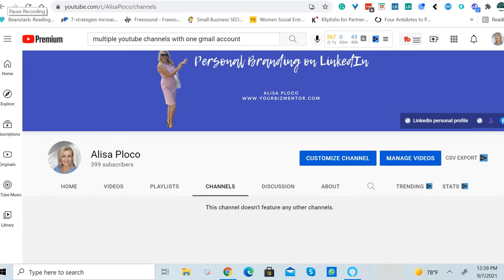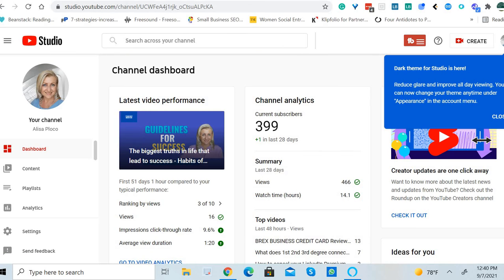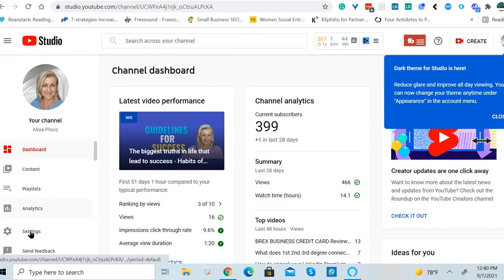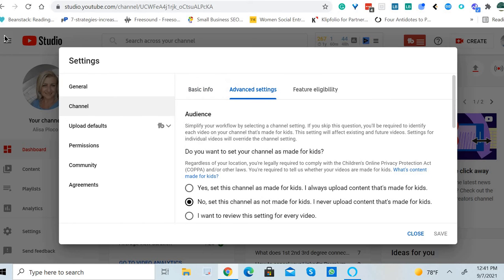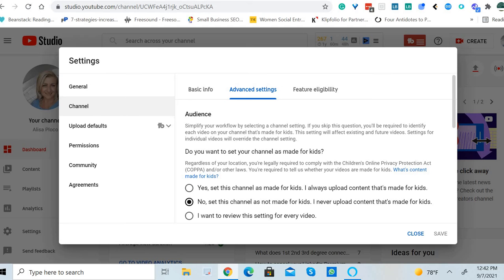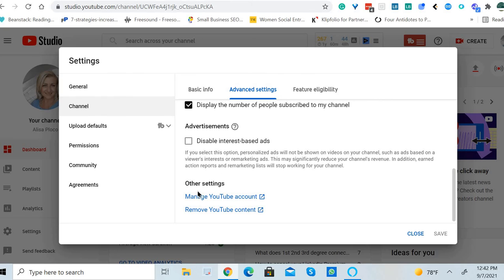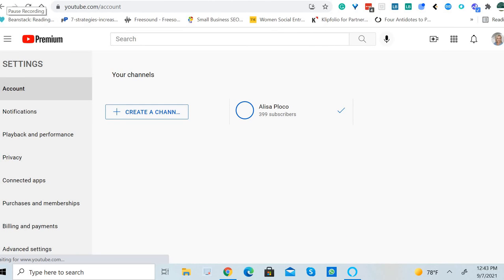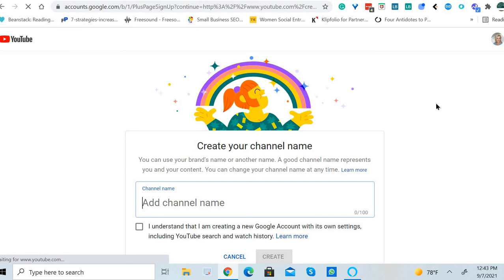How to Create Multiple Youtube Channels with Same Account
How to Create Multiple YouTube Channels with the Same Account - You don't need to create a new gmail account to start a new YouTube channel!

Learn in this video with Alisa Ploco how you can create multiple YouTube channels under the same account you already have!

No need to use more than one gmail account to create a new YouTube channel. Watch this step by step tutorial on how you can create multiple YouTube channels using only one account.